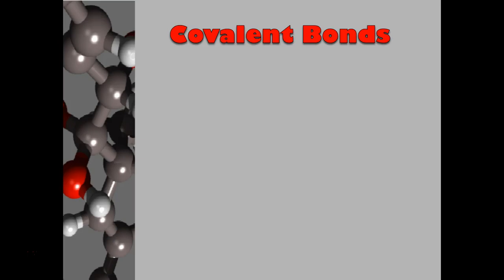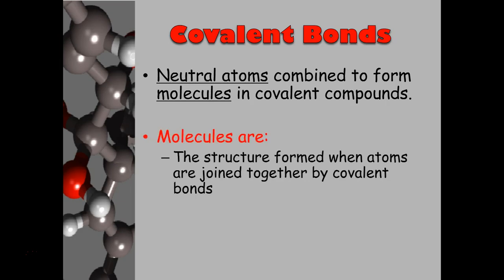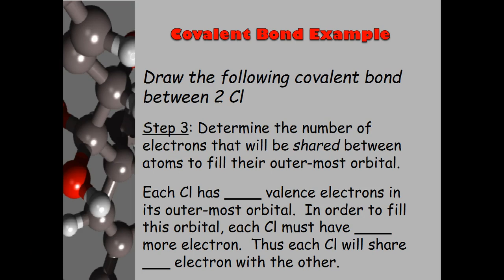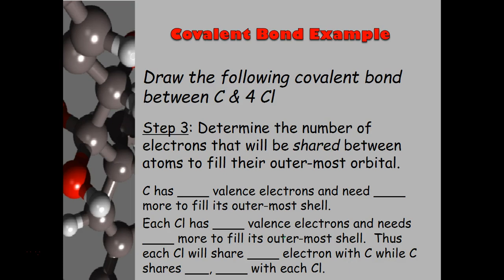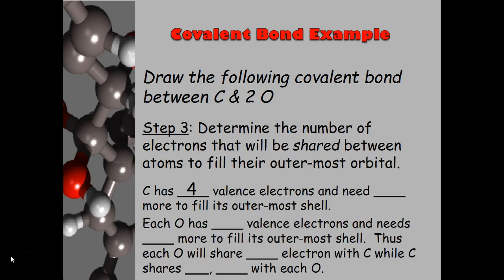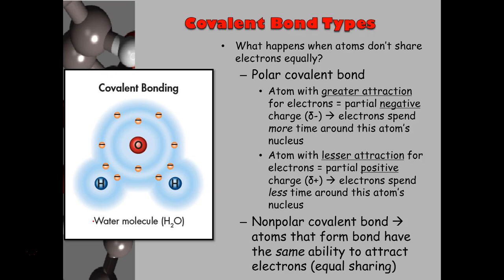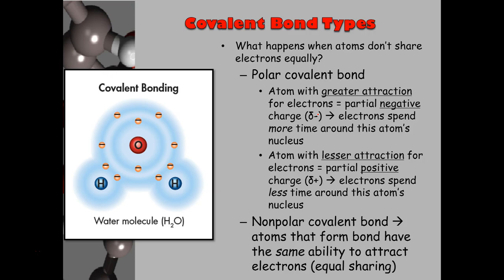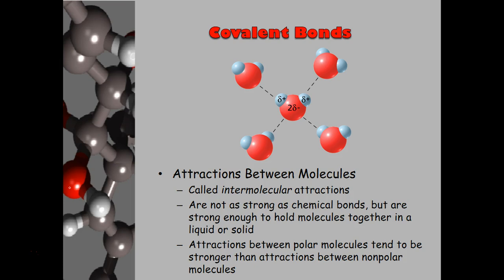Chem of Life Part 4_PS/Honors Bio